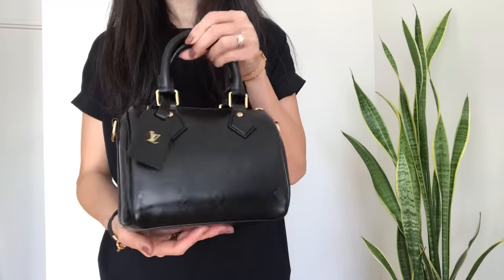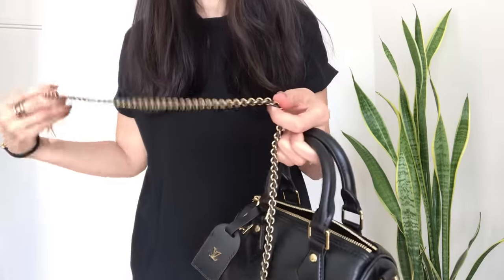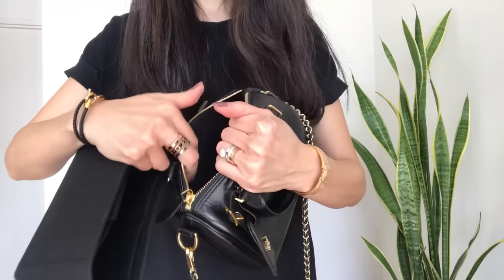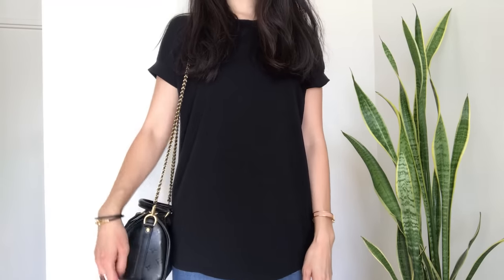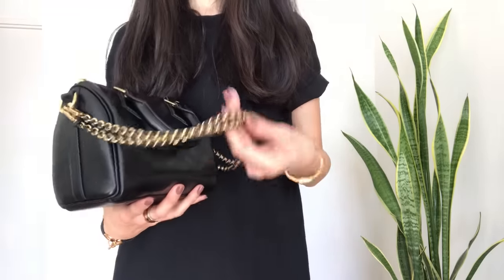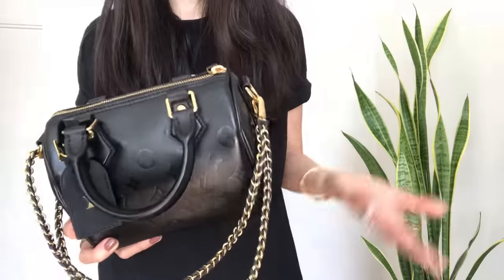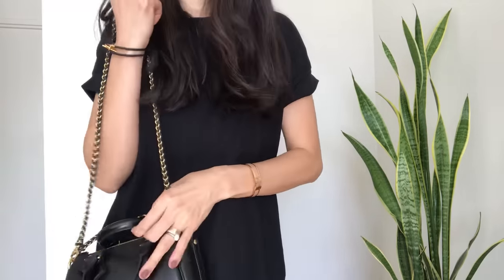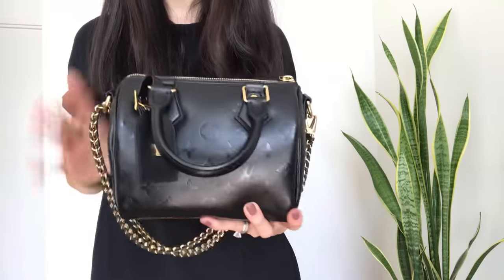Most Elegant Bag from LV! 🥰 Speedy BB Mod Shots + 6 Month Wear & Tear Update!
Could this be the most elegant Louis Vuitton bag ever?  It can be worn top handle, in the crook of your arm, on the shoulder AND crossbody!!!  Watch to find out more about the LV Speedy BB, including mod shots!.  (For reference: I am approx. 5'6" tall)

***OTHER LV VIDEOS YOU MAY ENJOY***